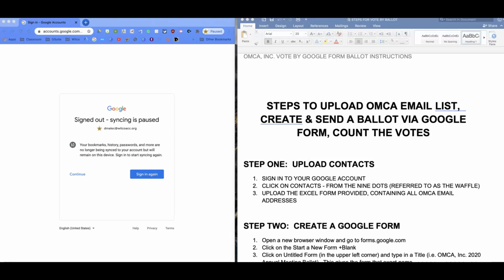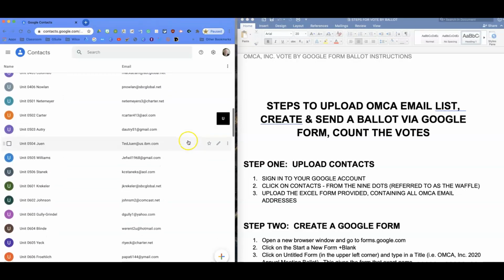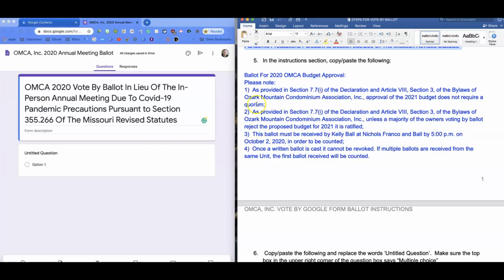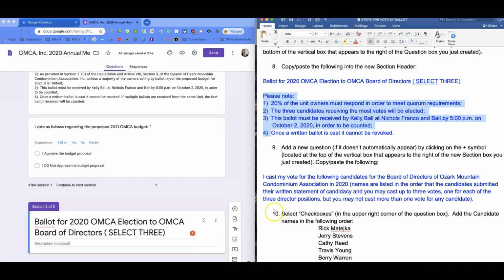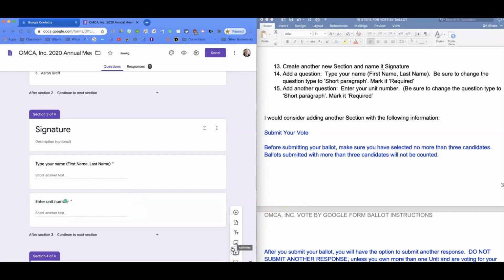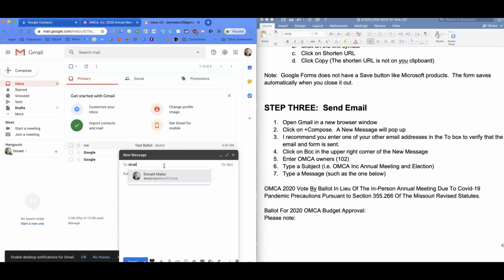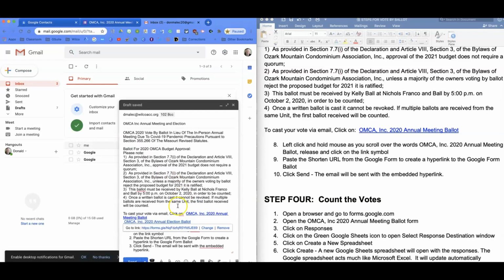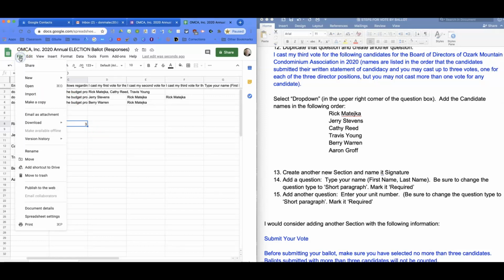Google Election Form Instructions2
Instructions to create an election ballot using Google Forms for OMCA, Inc.